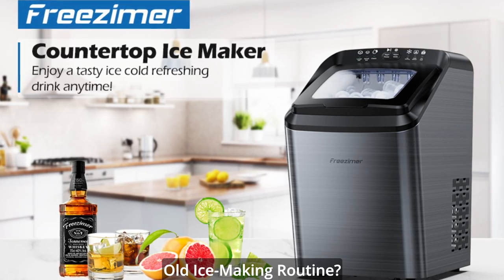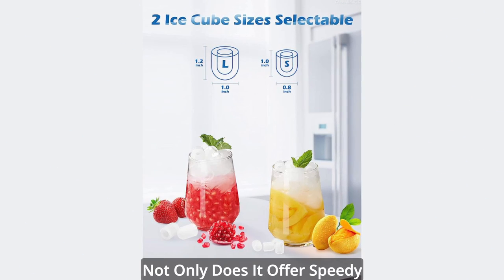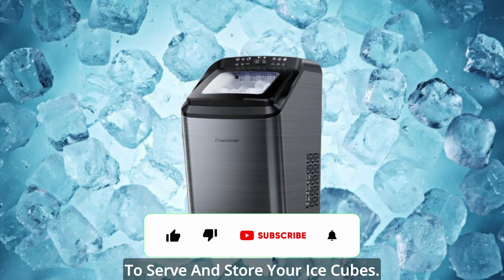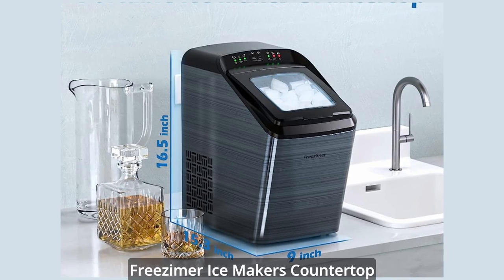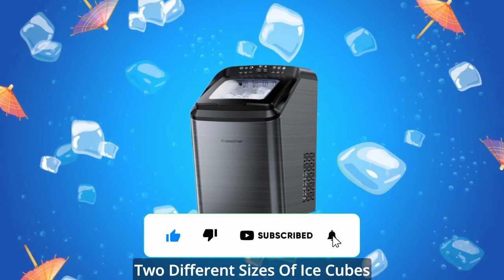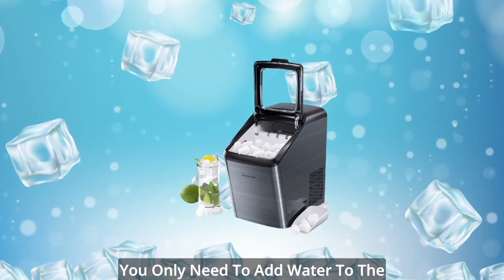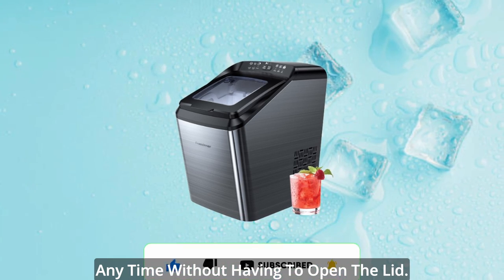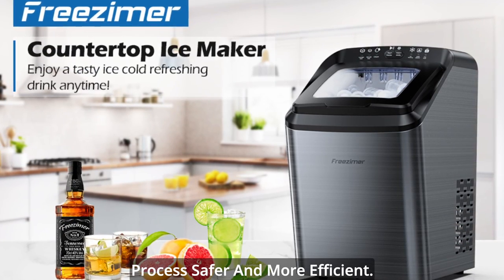Freezimer Ice Makers Countertop: The Secret to Perfectly Chilled Beverages: Freezimer Ice Makers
Experience the joy of perfectly chilled drinks with Freezimer Ice Makers Countertop. Designed for convenience and efficiency, these countertop wonders are a must-have for any kitchen or home bar. Say goodbye to dilution and hello to refreshment!

Are You Tired Of The Same Old Ice-Making Routine? Imagine Having A Countertop Appliance That Delivers A Whopping 33 Lbs Of Ice In Just 24 Hours! Say Goodbye To Those Frustrating Ice Cube Trays And Welcome A New Era Of Convenience And Refreshment. With The Freezimer Ice Maker Countertop, You'll Never Have To Settle For Warm Drinks Again. Experience The Power Of This Portable Ice Maker Machine That Can Produce 9 Perfectly Sized Ice Cubes In A Lightning-Fast 7 To 10 Minutes. Whether You're Hosting A Party, Enjoying A Relaxing Evening, Or Planning A Picnic, This Ice Maker Has Got You Covered. But Wait, There's More! Not Only Does It Offer Speedy Ice Production, But It Also Comes With Two Different Ice Cube Sizes. Customize Your Chilling Experience And Choose Between Small And Large Ice Cubes, Catering To Your Specific Preferences. Maintaining Cleanliness And Hygiene Is A Breeze With The Self-Cleaning Function Of The Freezimer Ice Maker.

No More Worries About Impurities Or Residue; This Innovative Machine Takes Care Of Itself, Ensuring You Always Have Fresh And Pure Ice Cubes Ready To Cool Your Beverages. We Haven't Forgotten About The Practicalities Either. The Freezimer Ice Maker Countertop Includes An Ice Scoop And Basket, Making It Incredibly Convenient To Serve And Store Your Ice Cubes. No More Fumbling With Ice Trays Or Dealing With Messy Bags. Simply Scoop And Enjoy! Upgrade Your Refreshment Game With The Freezimer Ice Maker Countertop In Sleek Black. Elevate Your Drinks To A New Level Of Coolness And Be The Envy Of Your Friends And Family. Don't Miss Out On This Must-Have Appliance That Combines Efficiency, Convenience, And Style. Get Your Hands On The Freezimer Ice Maker Countertop And Unlock A World Of Icy Possibilities! Ready To Elevate Your Chilling Game? Discover The Magic Of Freezimer Ice Maker Countertop Today!

Chapters

00:00 Intro
01:46 33 Lbs Ice Daily Production
02:09 2 Size Ice Cubes Selectable
02:26 9 Ice Cubes Ready In 7 To 10 Minutes
02:45 Automatic Cleaning Function
03:02 Infrared Induction Technology
03:21 Large Transparent Window
03:36 Quiet Work
03:49 Exhaust Cooling Function